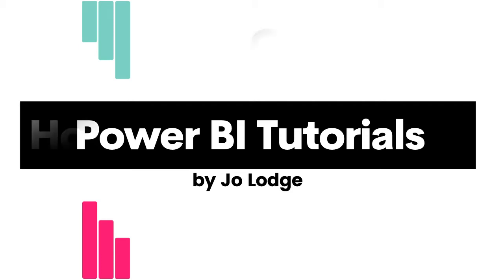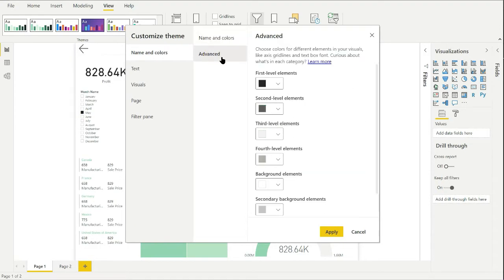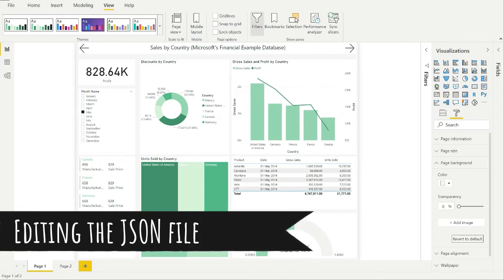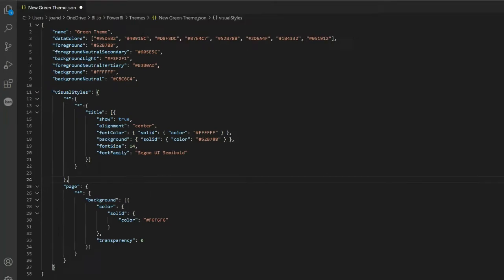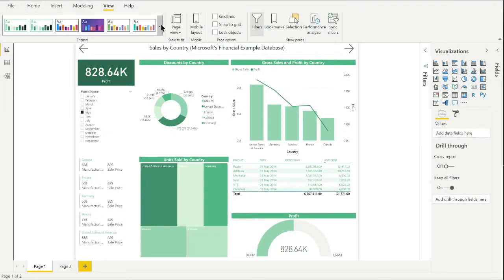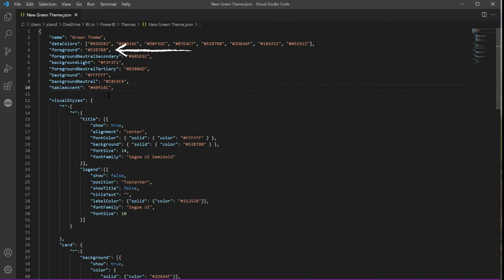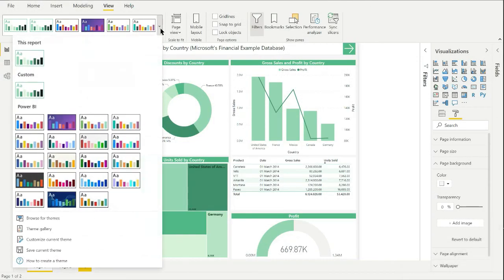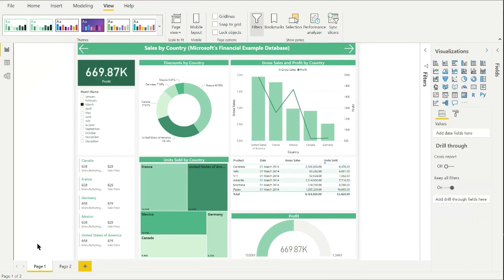Power BI Tutorial - Creating a theme from beginning to end, using the customize dialog box and JSON.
This tutorial guides you through creating your own theme from beginning to end.  Starting by setting the colour scheme using the customize theme dialog box in Power BI and then by refining the theme in the JSON file.

Great for beginners and also for experts struggling to read through the Microsoft theme documentation.

I've listed the topics covered in the tutorial and the time they appear in the video, so you can skip ahead to the code you require.

0:00​ Introduction
0:43​ Change theme default colours (in Power BI)
1:32 Viewing the theme's JSON file (in Power BI)
2:32 Introducing the colour elements (in Power BI)
3:50 Changing text colours (n Power BI)
4:25 Change page background colour (in Power BI)
5:32 Intro to editing the JSON file
7:27 Formatting visual titles (in JSON)
8:50 Formatting the card visual (in JSON)
10:00 Formatting the donut & pie cart visual (in JSON)
11:08 Formatting the legend (in JSON)
12:20 Formatting the table visual (in JSON)
14:47 Formatting the multi row card visual (in JSON)
15:36 formatting the treemap visual (in JSON)
16:25 Formatting action buttons(in JSON)
17:42 Formatting the textbox visual (in JSON)

To help support me so I can continue to make free tutorials